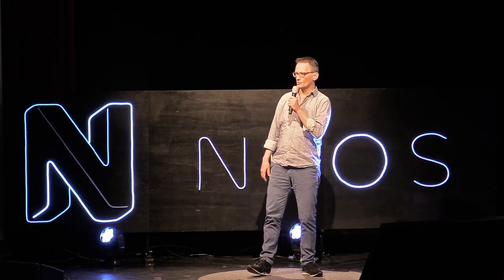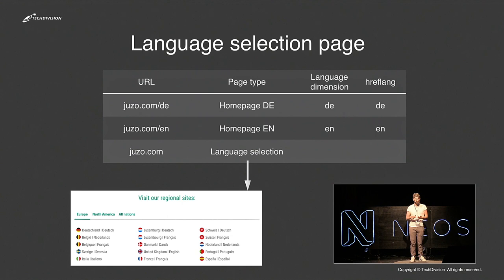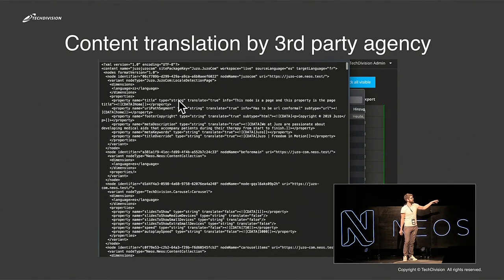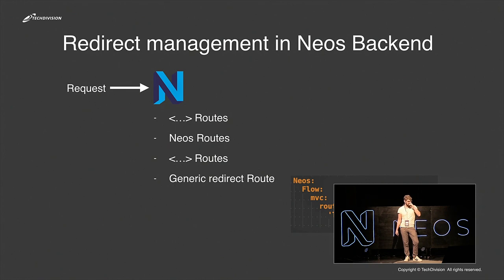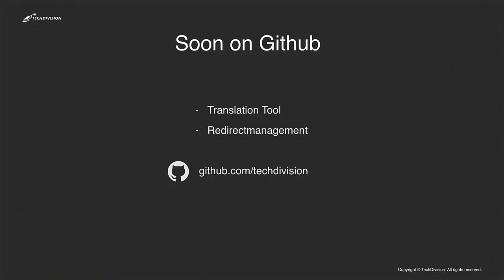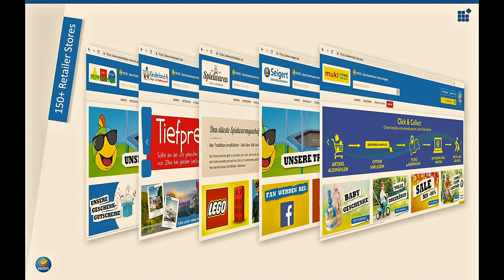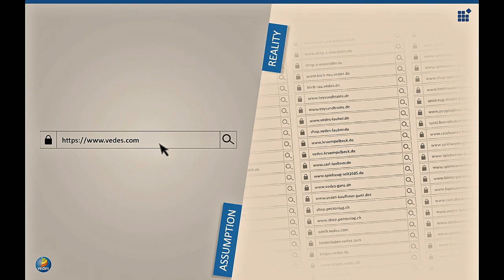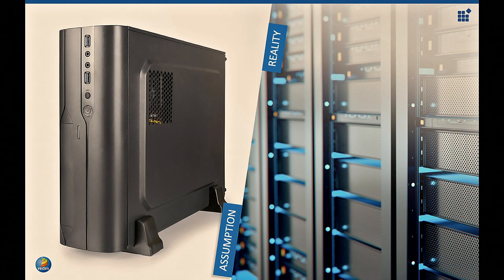Neos Con 2019 | Neos CMS Case Studies: vedes.com & juzo.com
presented by Matthias Witte (TechDivision)

presented by Niclas Helgers and Ferdinand Kuhl (in.webs)